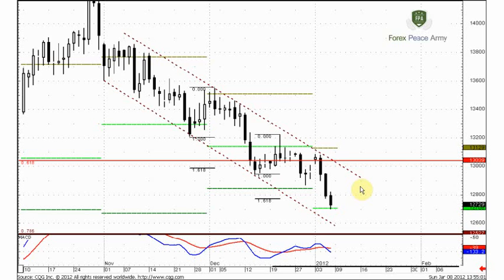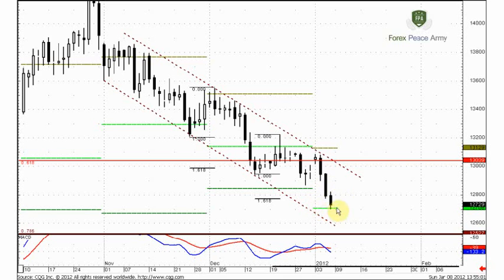Forex Peace Army|Sive Morten EURUSD Daily 01.09.12